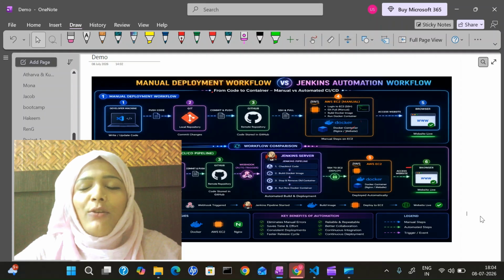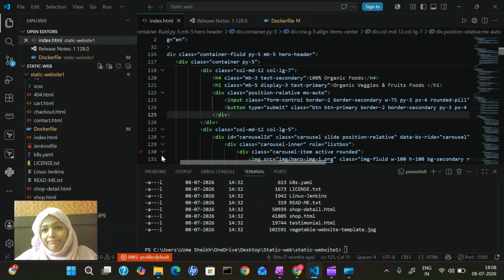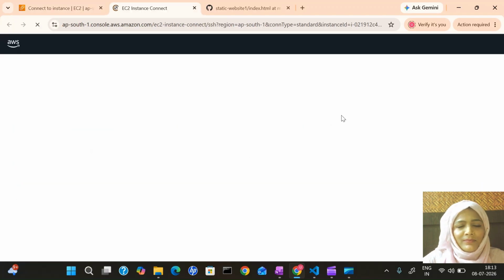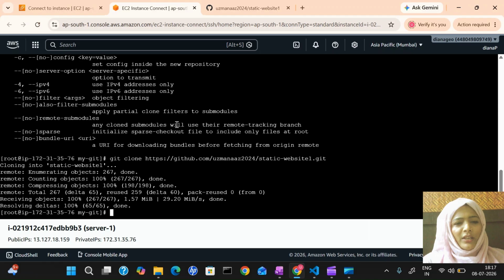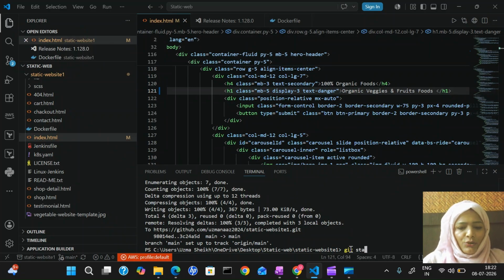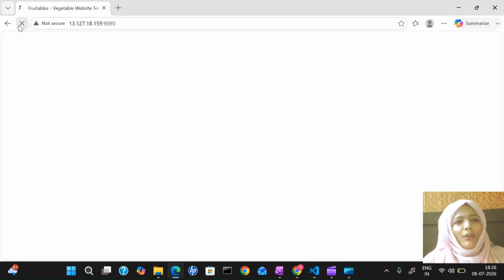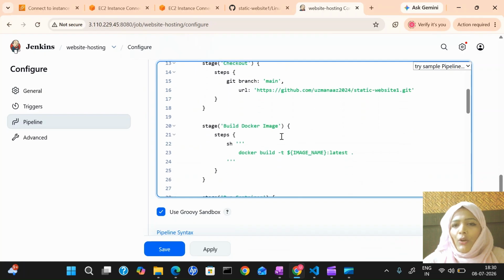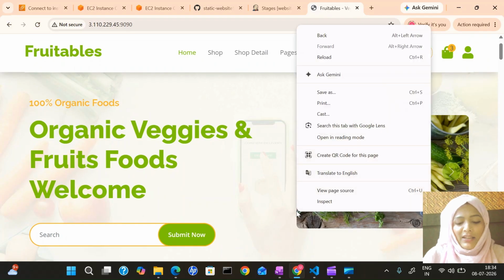Jenkins CI/CD Pipeline Project | Manual Deployment vs Automation Workflow | Docker + GitHub +AWS EC2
🚀 Welcome to this complete Jenkins CI/CD Pipeline tutorial!

In this practical DevOps session, I explain the difference between Manual Deployment Workflow and Jenkins Automation Workflow using a real-world project.

If you're preparing for DevOps interviews, AWS certifications, or want hands-on industry experience, this video is for you.

📌 Topics Covered

✅ Manual Deployment Process
✅ Jenkins Automation Workflow
✅ Git & GitHub Integration
✅ Docker Image Build
✅ Jenkins Pipeline
✅ Webhook Trigger
✅ Continuous Integration
✅ Continuous Deployment
✅ Real Industry Workflow

📊 Manual Workflow

Developer
Git
GitHub
Login to AWS EC2
Pull Code
Build Docker Image
Run Docker Container
Website Live

⚡ Automated Jenkins Workflow

Developer
GitHub Push
Webhook Trigger
Jenkins Pipeline
Build Docker Image
Deploy to AWS EC2
Run Container Automatically
Website Live

✔ DevOps Beginners
✔ AWS Engineers
✔ Cloud Engineers
✔ Software Developers
✔ College Students
✔ Working Professionals
✔ Interview Preparation
✔ Jenkins Learners

🛠 Technologies Used

• Jenkins
• Git
• GitHub
• Docker
• AWS EC2
• CI/CD
• Linux
• Nginx

🔥 Benefits of Jenkins Automation

✔ Eliminates Manual Errors
✔ Faster Deployment
✔ Continuous Integration
✔ Continuous Deployment
✔ Reliable Builds
✔ Faster Release Cycle

More DevOps, AWS, Docker, Kubernetes, Terraform, Linux, Python, and Cloud Computing tutorials are coming soon.